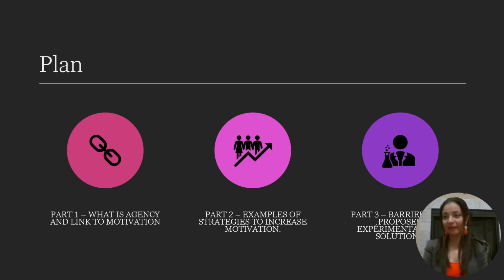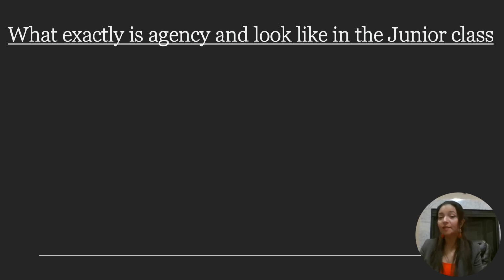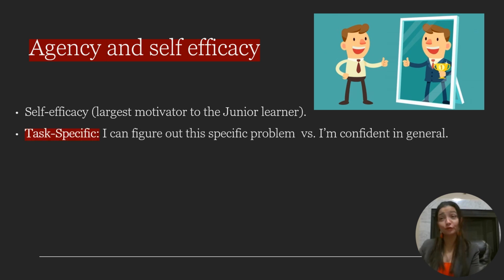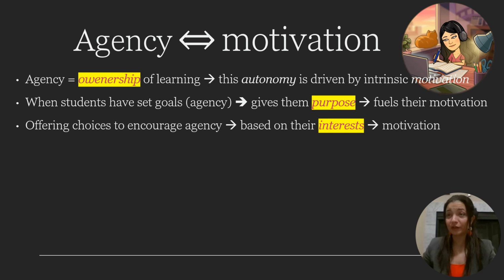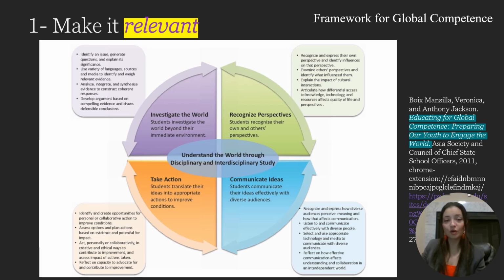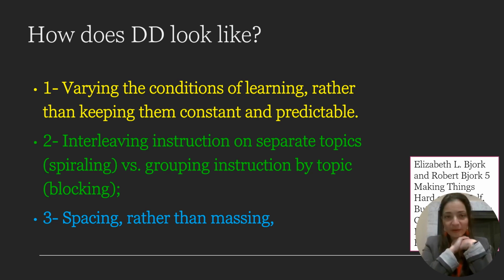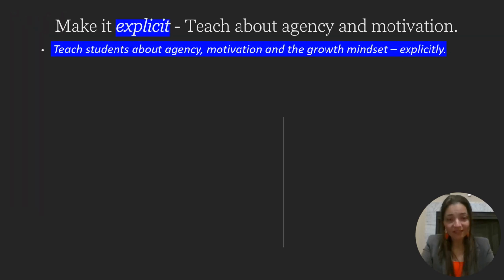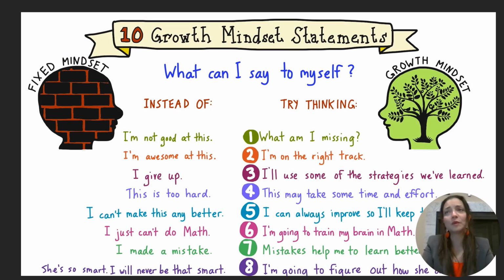AGENCY and MOTIVATION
What practical strategies can help develop learner agency and motivation in the junior (science) class (as aligns with the principals of UDL) and what are some of the barriers to developing learner agency and motivation.